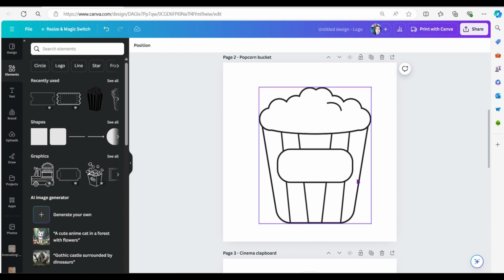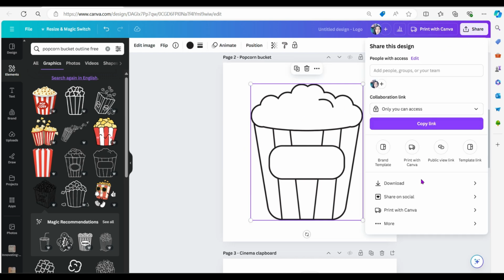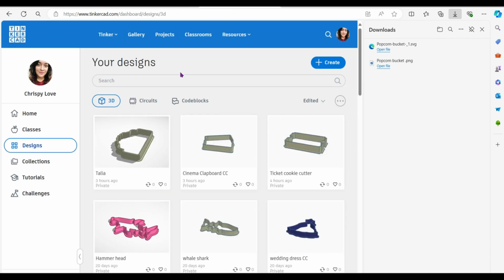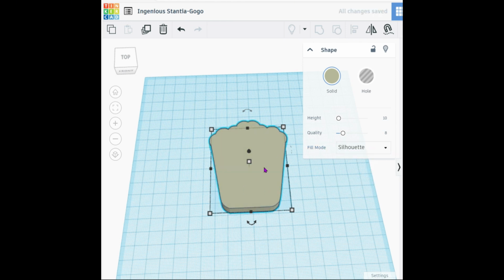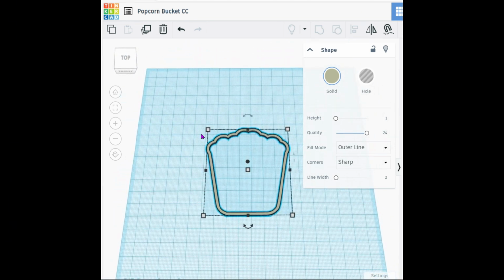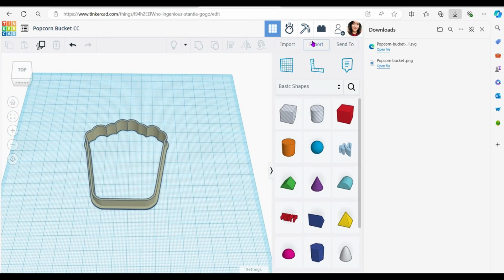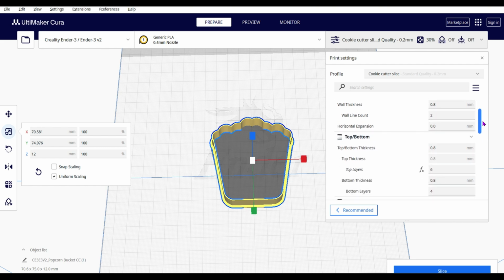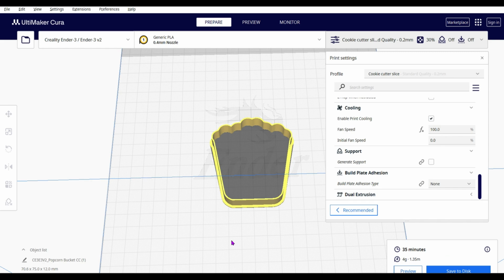How I make my Cookie cutters. Cookie cutter tutorial.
Hi everyone! I decided to finally share how I make my cookie cutters. I've been doing this since October and I wanted to share my knowledge with you guys!

Filament I use
3D printer I use
Laptop I use for all my work

Timestamps
0:00- Intro
0:35- Deciding on an image
1:25- Converting the file
2:00- Creating the cookie cutter
4:39- Exporting the STL File
5:23- Cookie Cutter Slice settings
6:32- Subscribe, Like, Comment:)